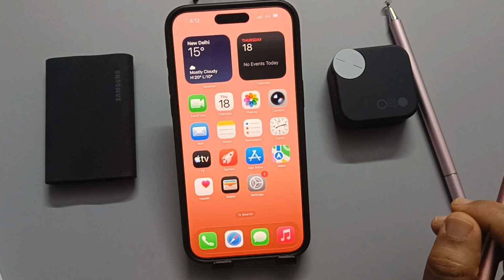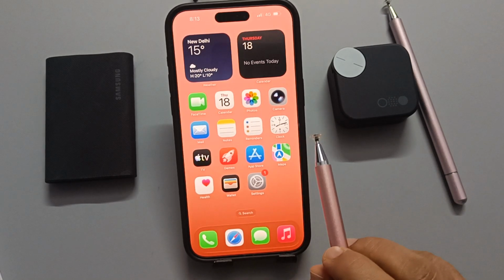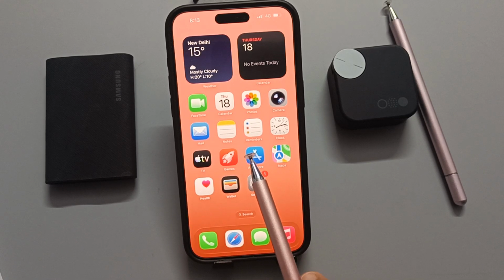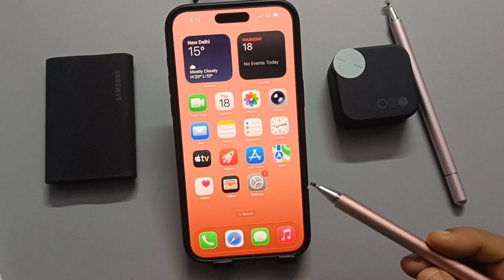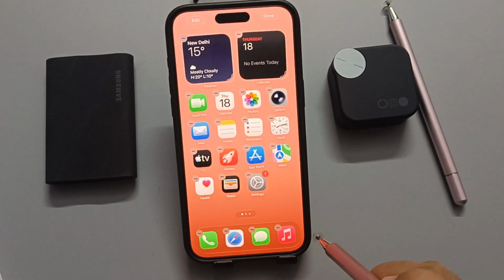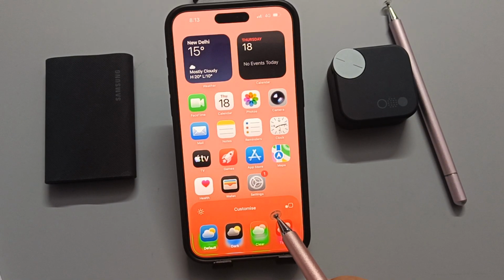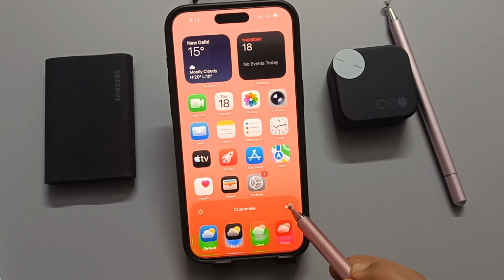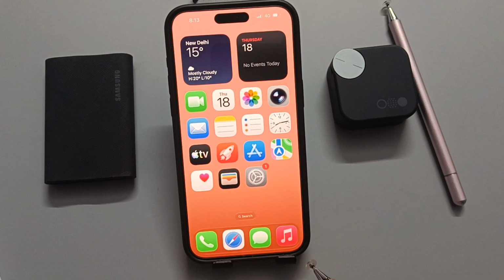iPhone 17/Pro Max/Air | How to Remove App Icon Names on iPhone 17 for a Clean iOS Home Screen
In this video, you’ll learn step-by-step methods to remove app labels on iPhone 17/17 Pro Max/Air for a clean, minimal, and aesthetic Home Screen without jailbreaking. This guide explains how iOS features like Shortcuts, widgets, wallpapers, and layout tweaks work together to hide app names and improve focus. Removing app icon names helps create a clutter-free look, highlights your wallpaper, and gives your Apple iPhone a premium customized feel. Whether you love iOS personalization or want a distraction-free Home Screen, this tutorial is easy to follow and reversible anytime.